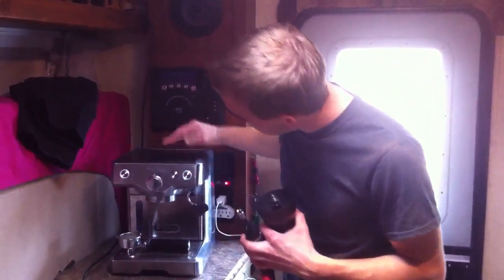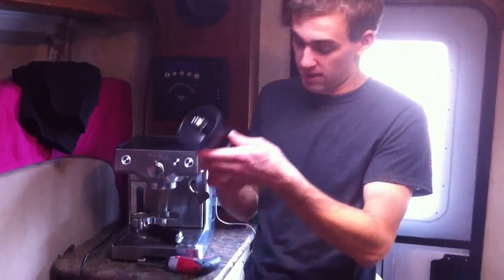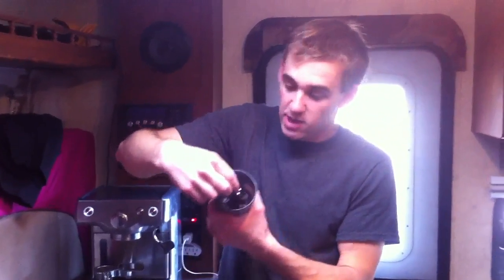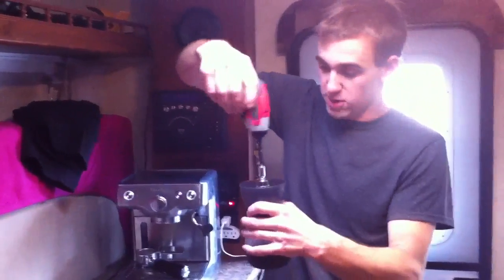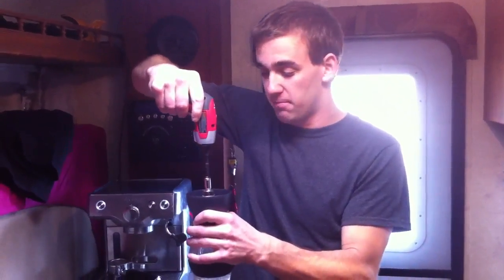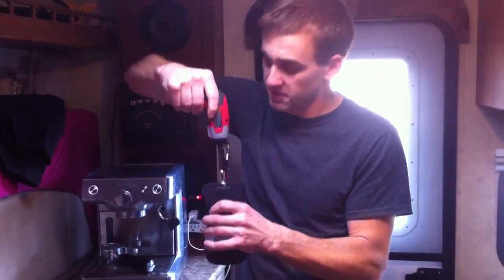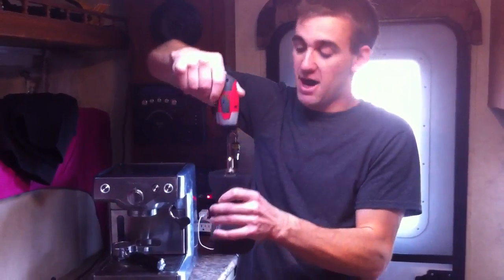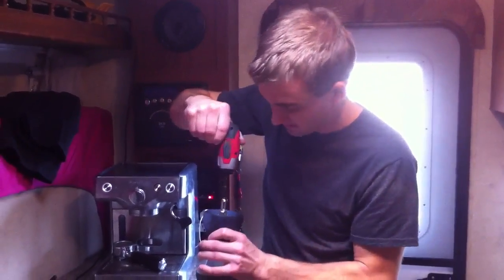Gavin Grinding coffee with a drill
Using a hand grinder modded to work with a drill. This is the hand grinder I use...